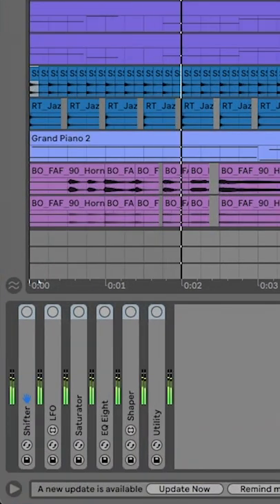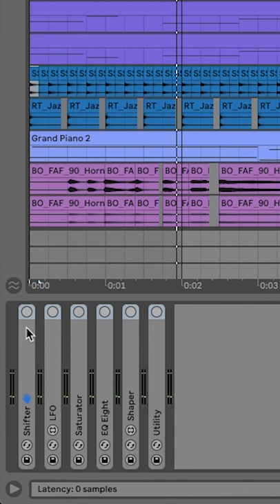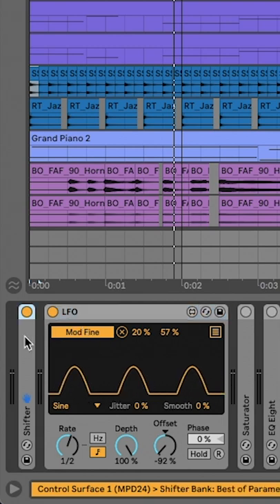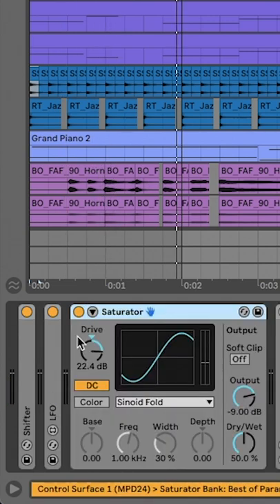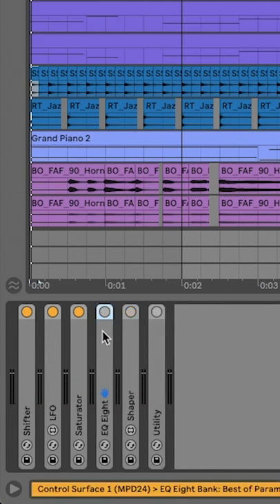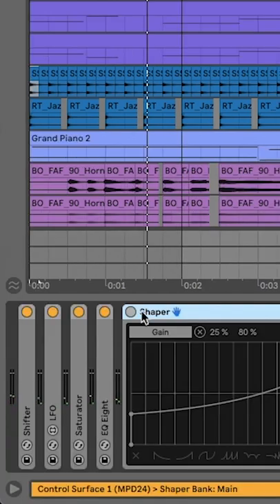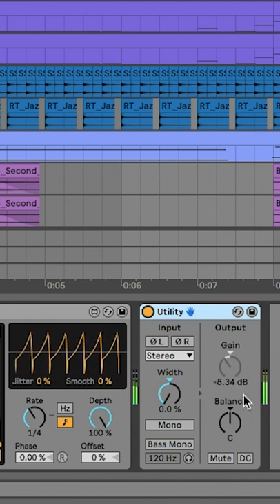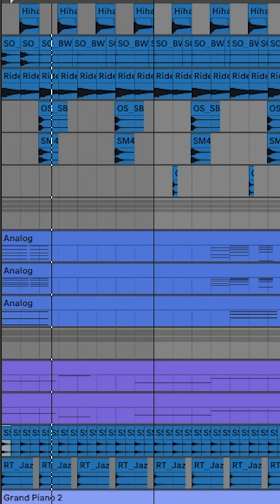Create Realistic Hi Hat Movement FAST From 1 Sample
INFO